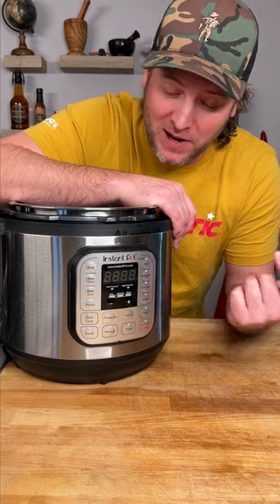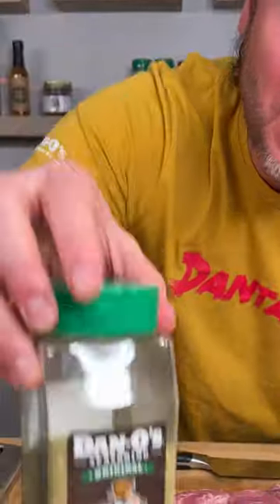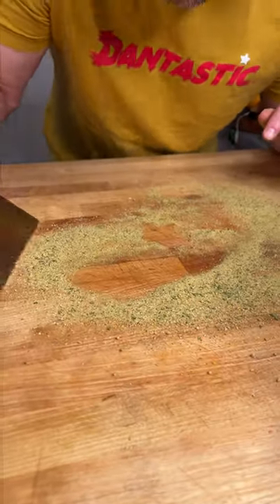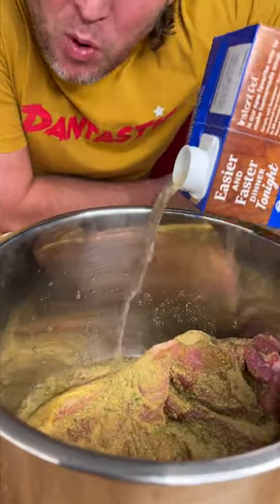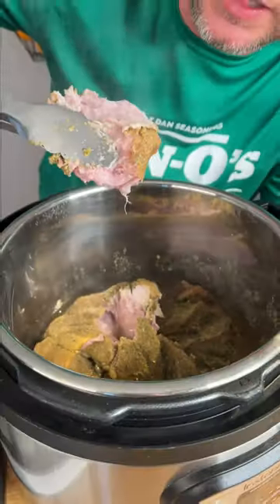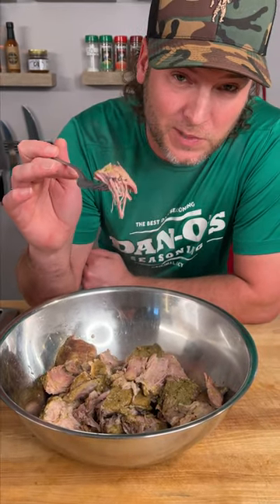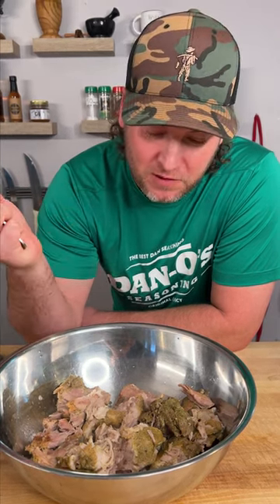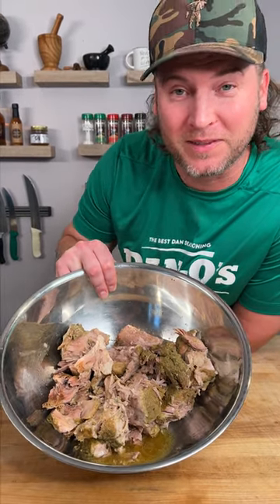Ya Don't Know Until Ya Dan-O: Instapot Pork Butt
Unleash the flavors with this mouthwatering Instapot Pork Butt! 🐷💥